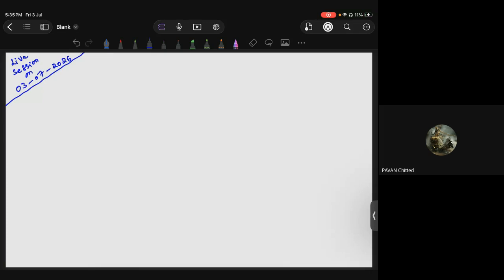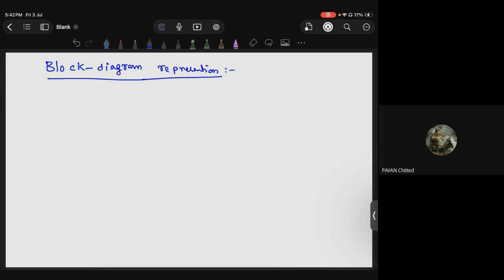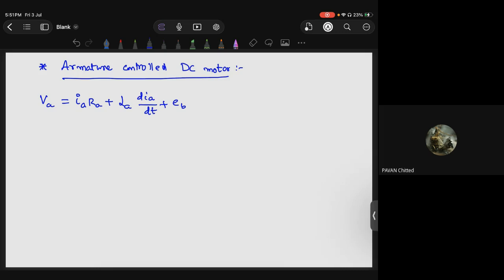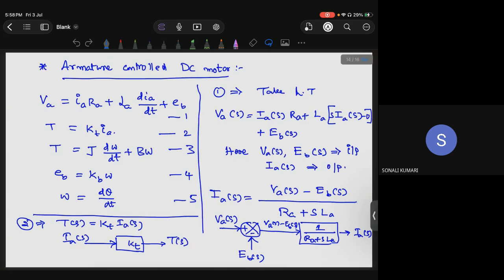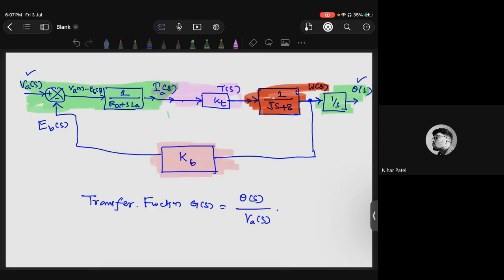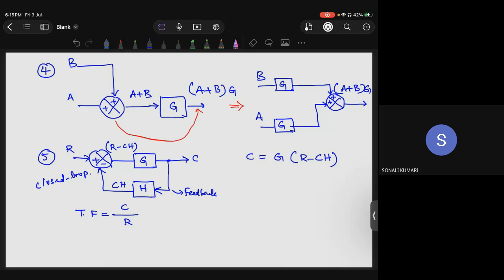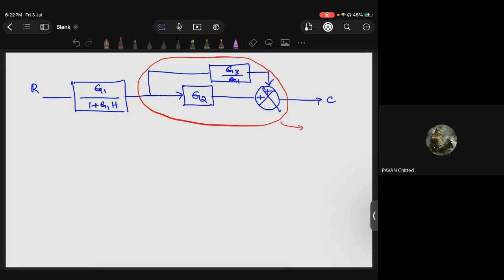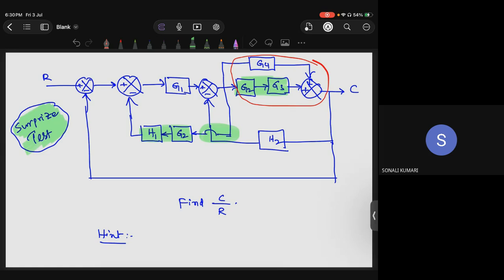BS Control Engineering-Live on 03-07-2026, week-3 Block Diagrams